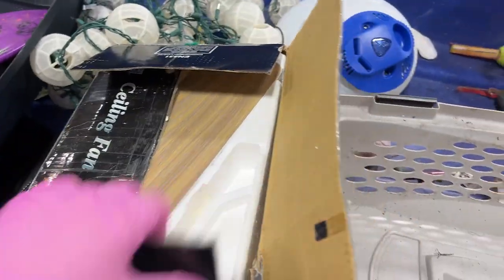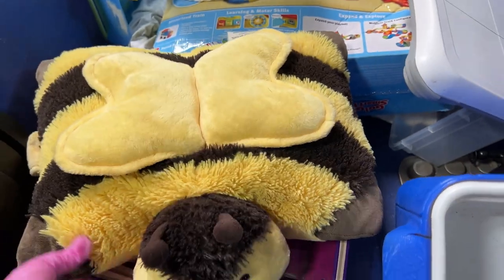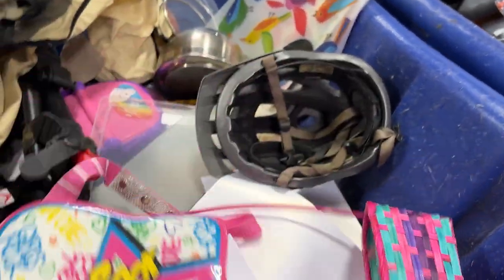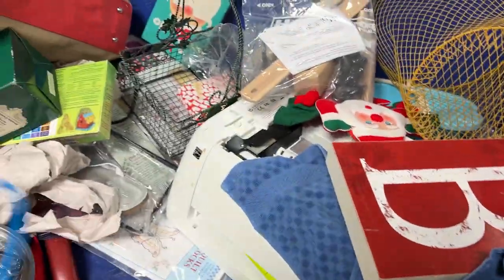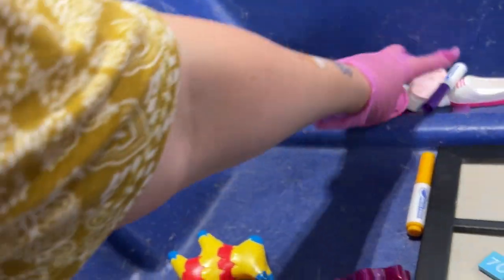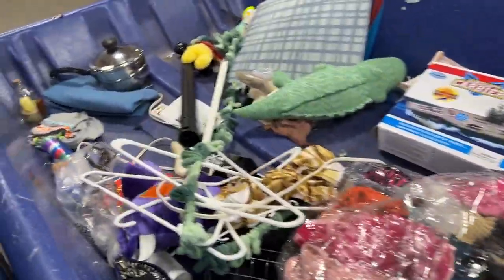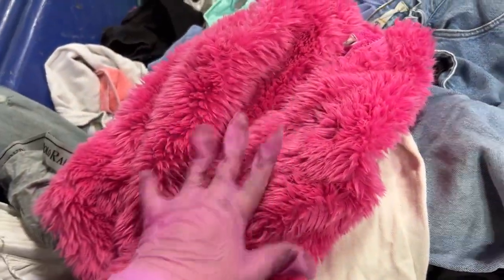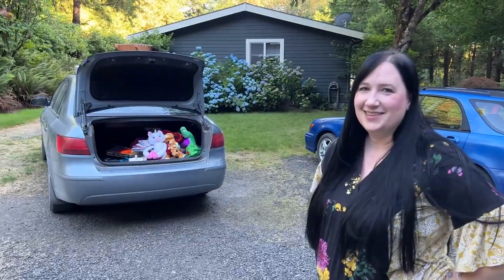EVERYONE WENT NUTS when this Bin Hit the Floor and PUSHED ME RIGHT OUT! 35lb HAUL!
Shop with me as we look for unique items to resale on Mercari, Poshmark and Ebay at the Goodwill outlet Bins. Like I have said before you have to be a vulture to survive at the bins and this lady knew exactly what to do.  Did you see my cart? it was overflowing with stuff! CRAZY HAUL. Stay to the end where I will go over everything I got.